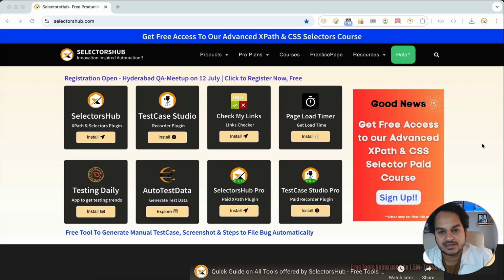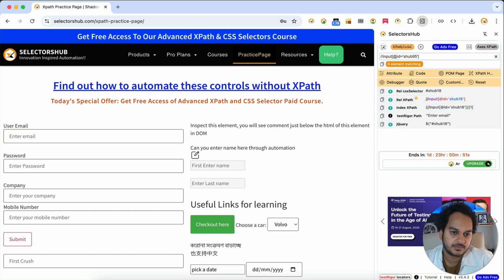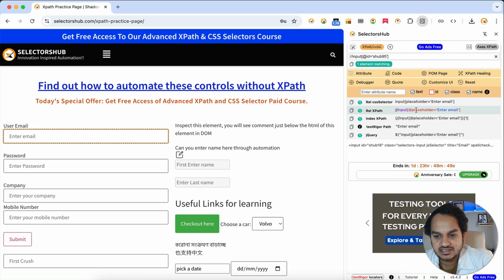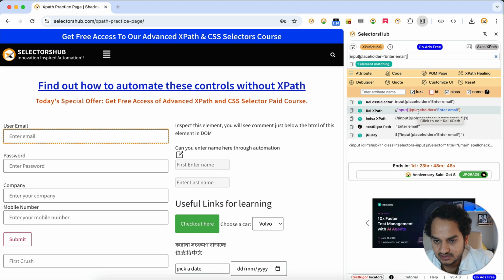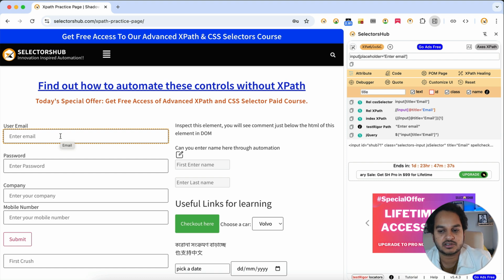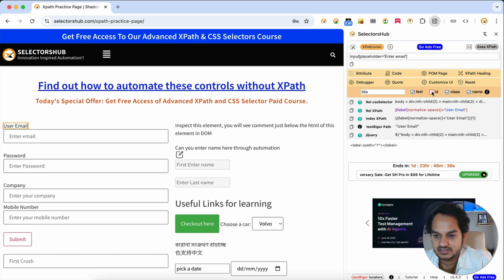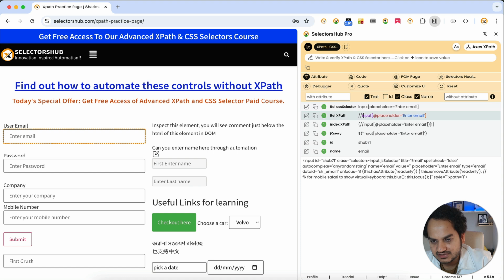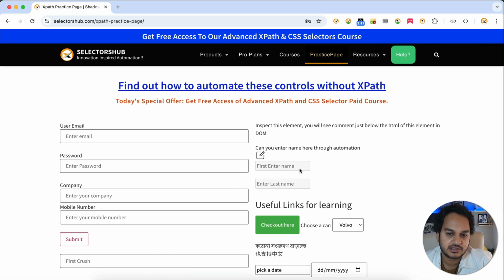Auto-Generate XPath with or without Attributes (ID, Class) Using SelectorsHub | Free Tool